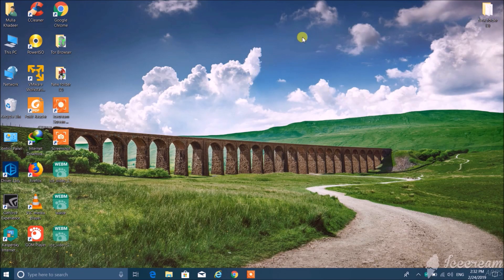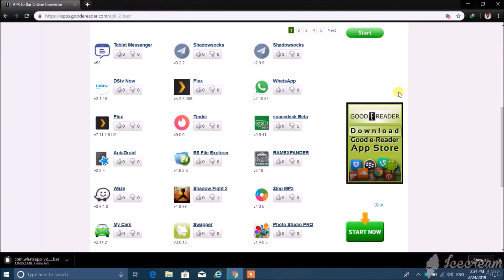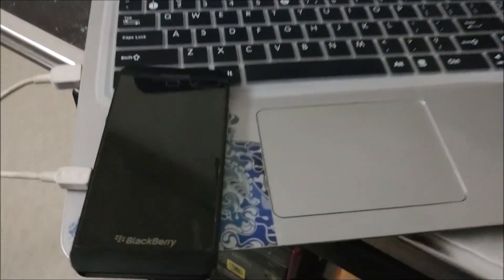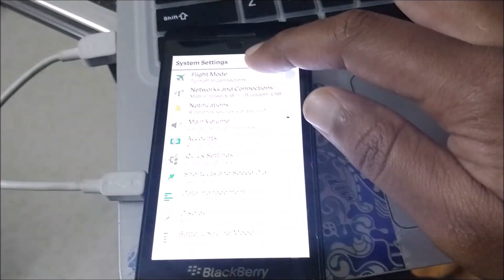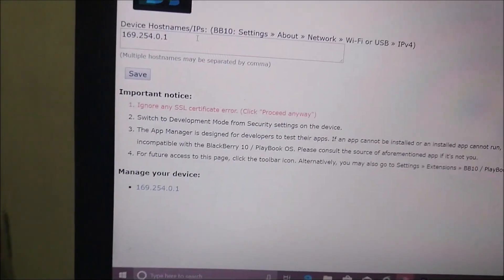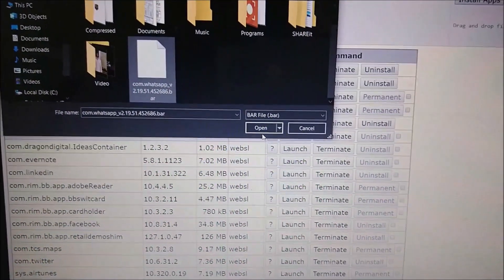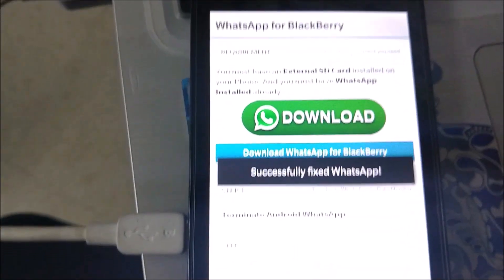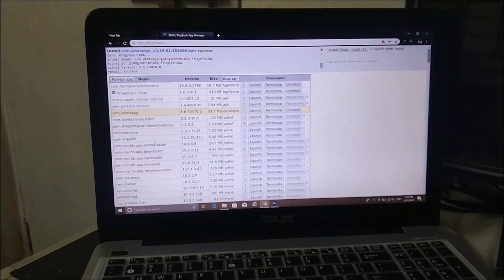How to Install Whatsapp in Blackberry Devices(Z10, Z30...,)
In this video we can learn how to install whatsapp Application in BLACKBERRY devices in simple steps.